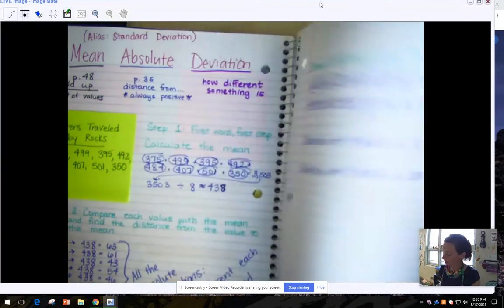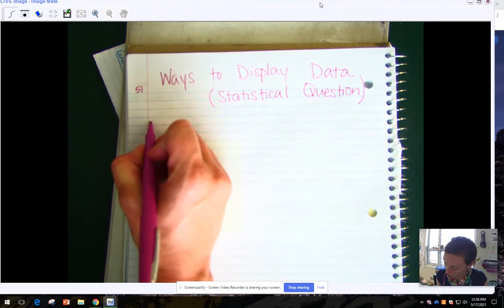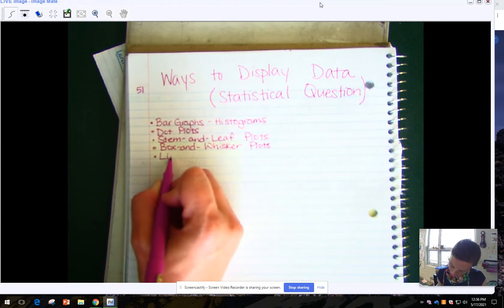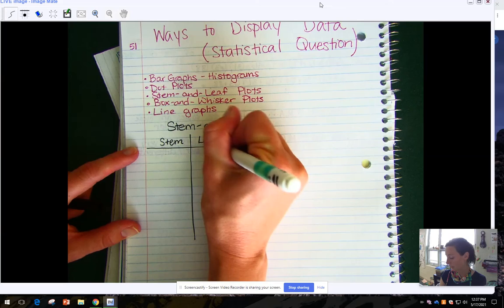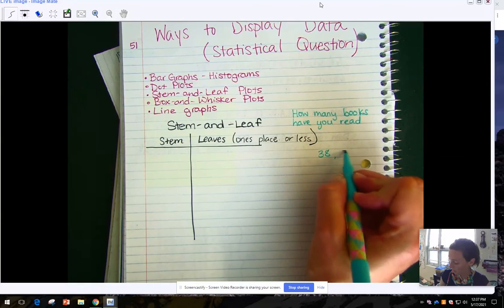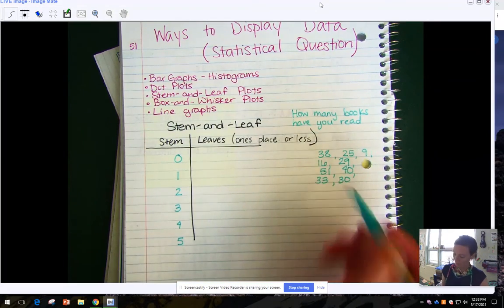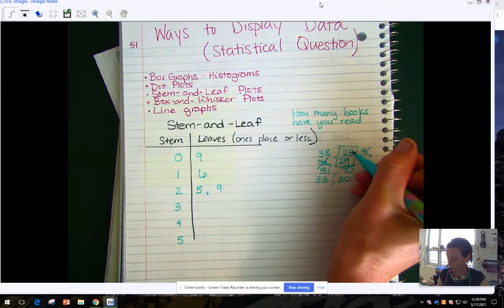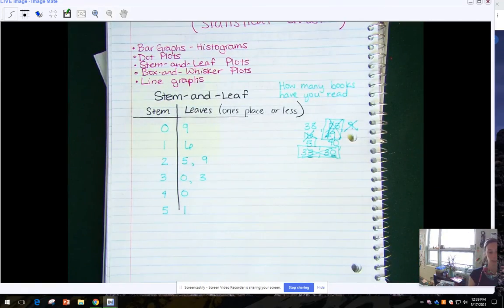10.1 stem and leaf plot